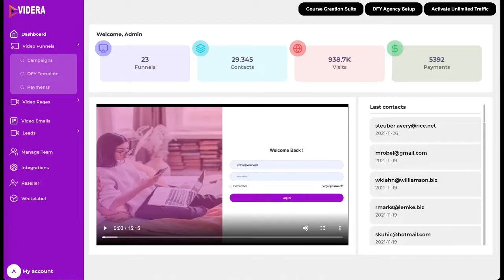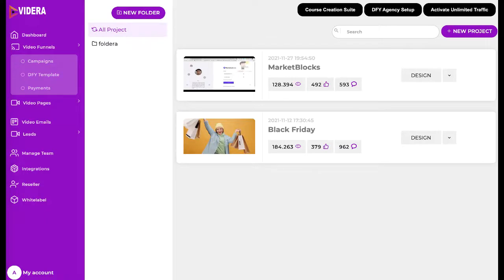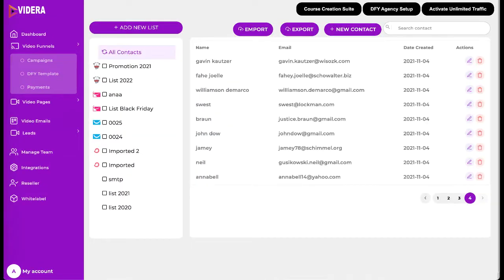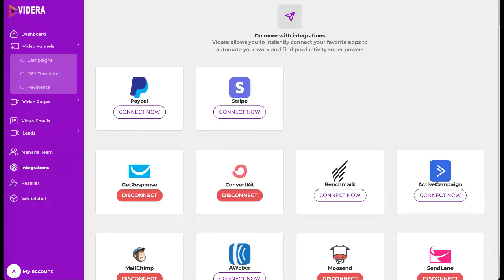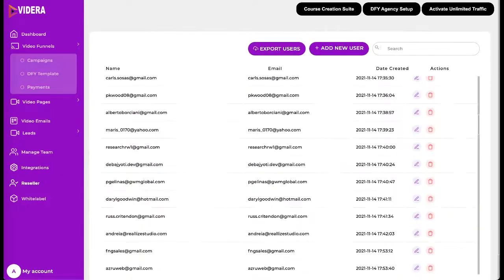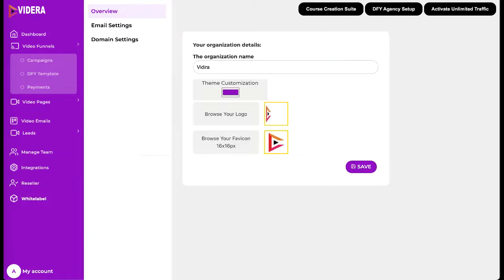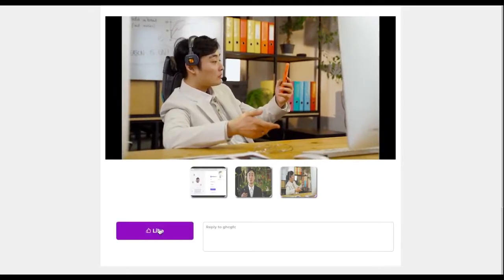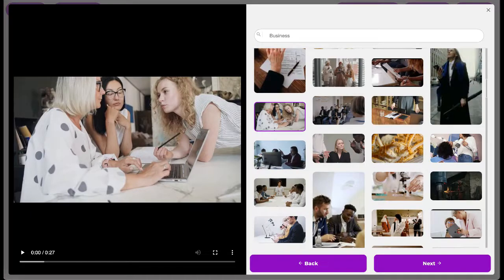VidEra Review Demo + Bonuses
Get VidEra - shorturl.at/fELWY
Read Full Article - shorturl.at/gtMOT

VidEra creates stunning video funnels with personalized video pages that boost engagement, and it also instantly creates video emails that get no-cost buyers in just 27 seconds all from one easy-to-use dashboard.

VidEra Was Created With A Focus On All The Core Features That Online Marketers Need To Maximize Profits By Leveraging The Power Of Video. You Don’t Need Any Special Technical Skills To Get Results With VidEra

It’s A 3-In-1 Software Tool, So You Can Create Video Pages, Video Funnels, And Video Emails With Just A Few Clicks.

Create Your Own Videos Or Source Videos From YouTube, Vimeo, Or Dropbox. Free Traffic-Getting Feature Included Inside, You Get Everything You Need To Create Stunning Video Funnels And Pages That Actually Make You Money.

Done For You’ Page And Funnel Templates Included To Help You Save Even More Time And Get Results Faster. You Also Get Access To Training That Shows You How We Use VidEra To For Results In Any Niche.